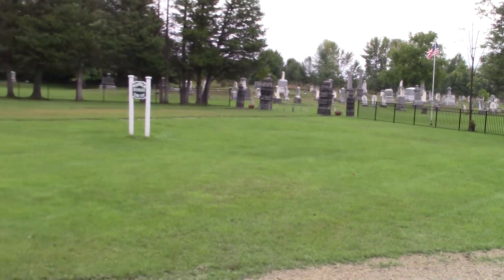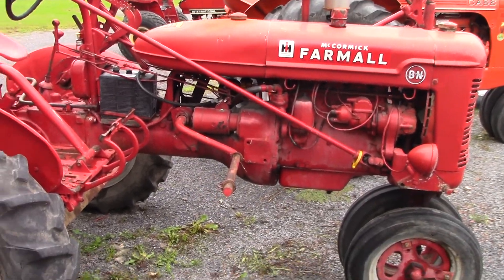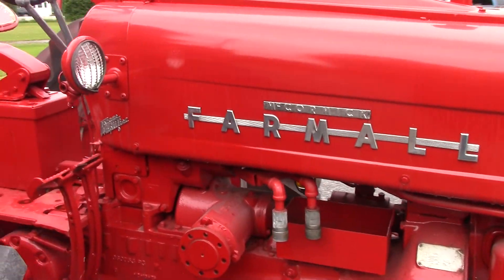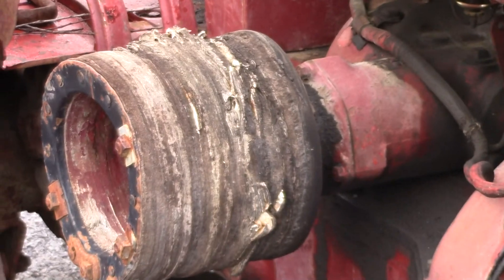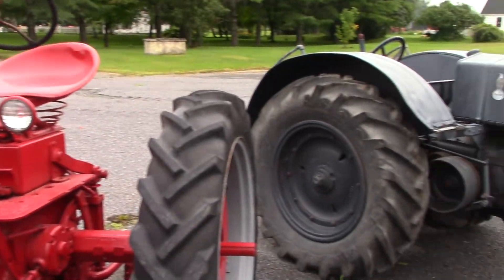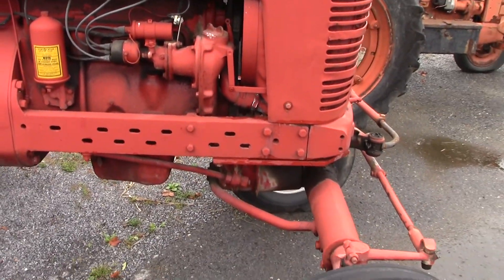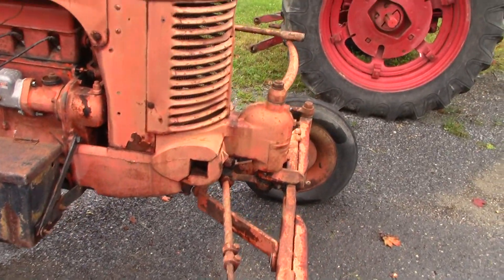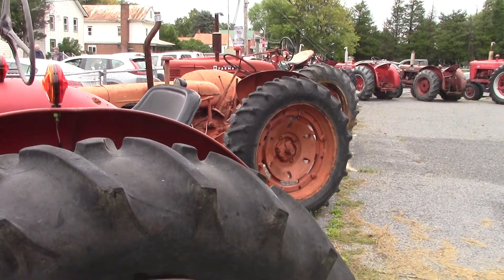Jack Dragoon's Tractors 9-4-22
Taking a look at some of Jack Dragoon's collection of red tractors, prior to the annual Mooers FD Parade, 2022